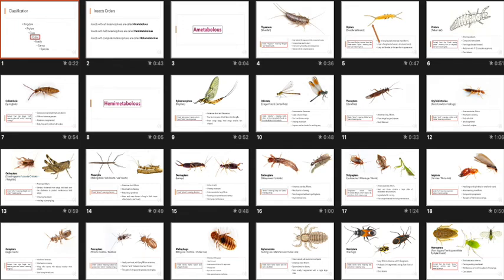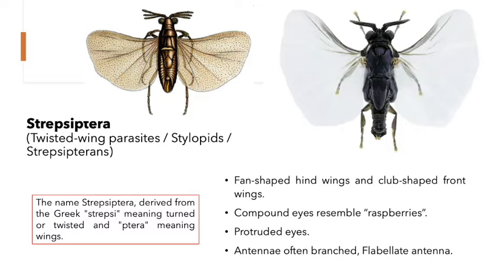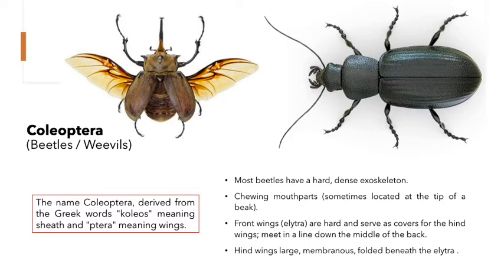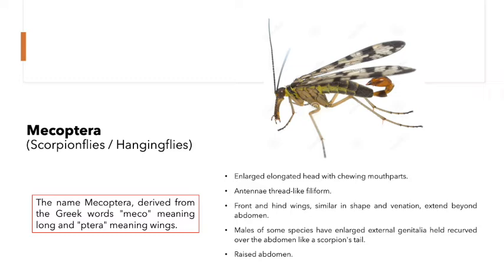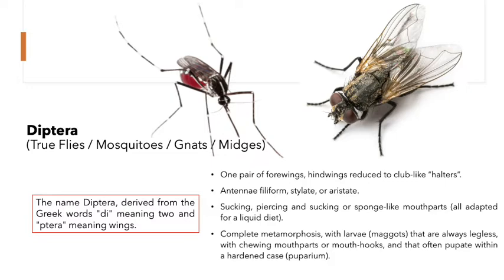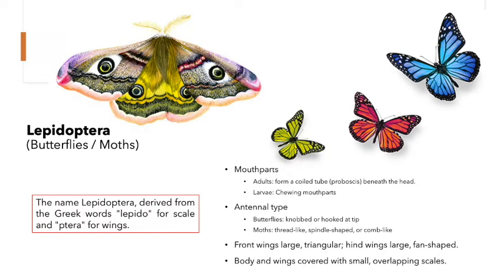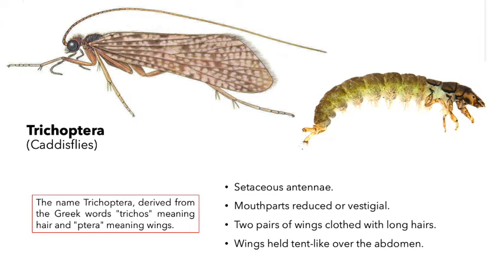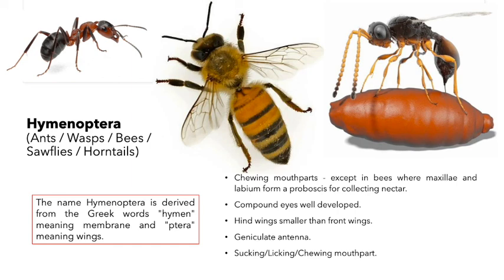L3 Insect Orders (P2)